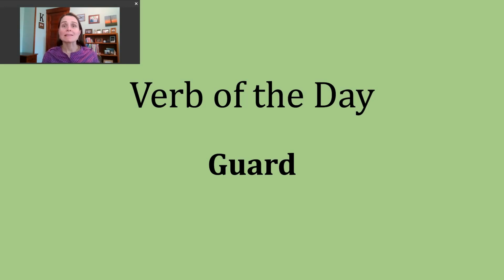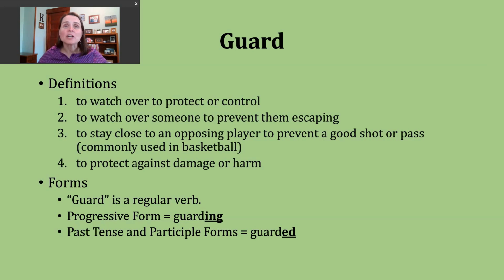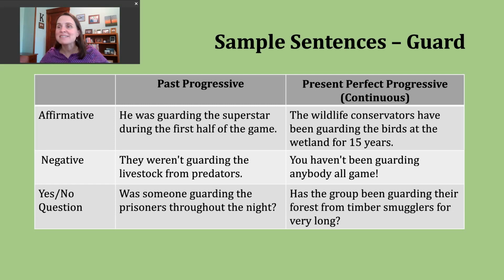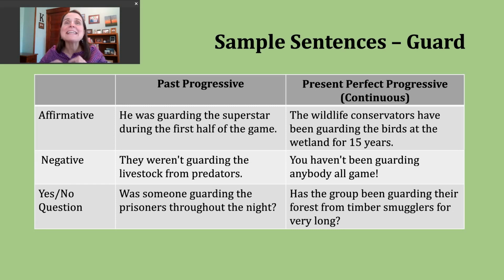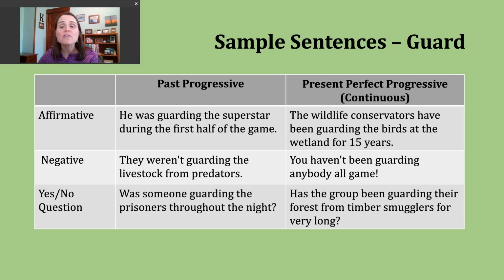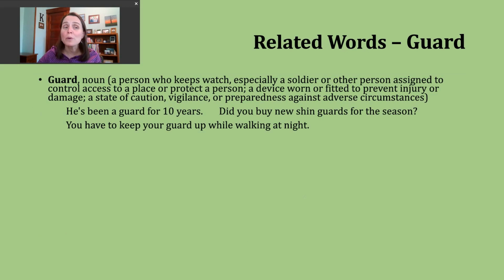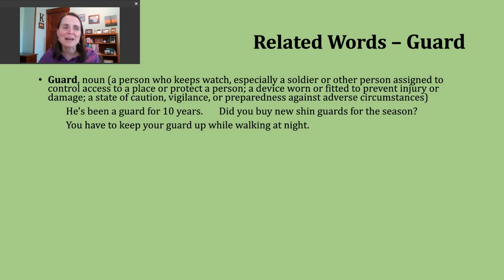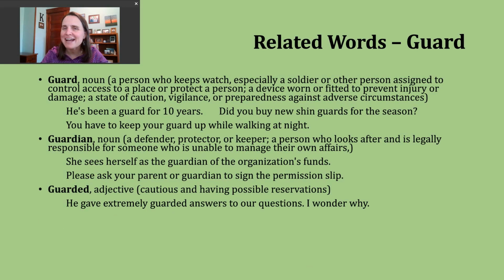Verb of the Day - Guard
This video discusses (1) some of the meanings for the word GUARD; (2) phrasal verbs using GUARD; (3) how to form affirmative statements, negative statements, and yes/no questions in the past progressive (continuous) and present perfect progressive (continuous); and (4) related words.